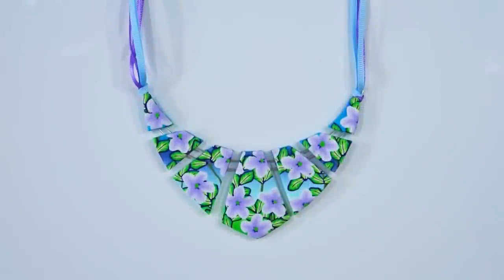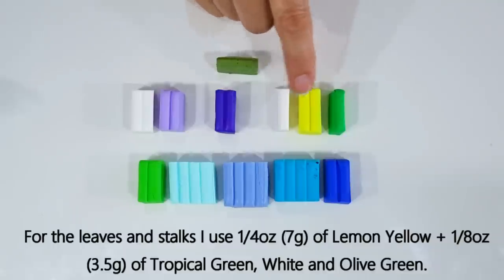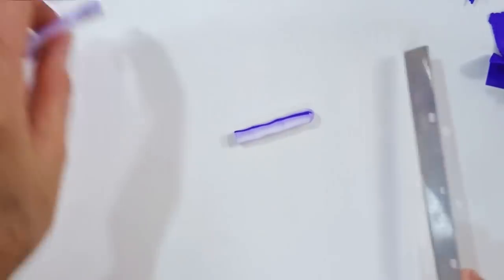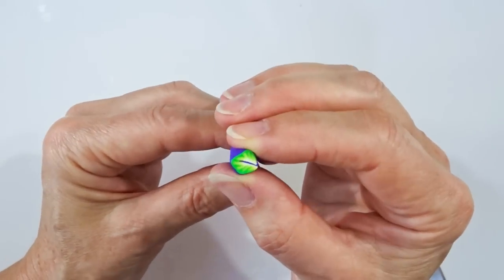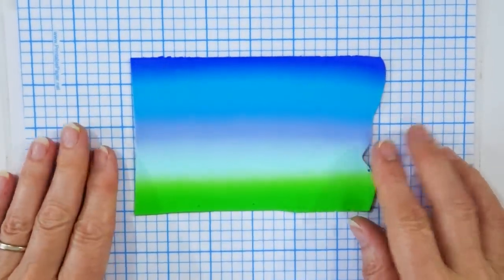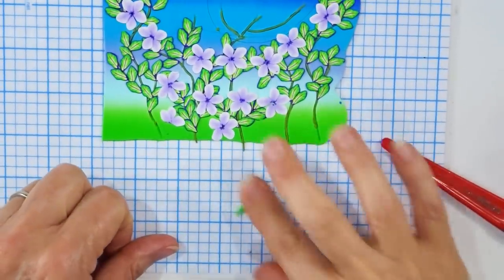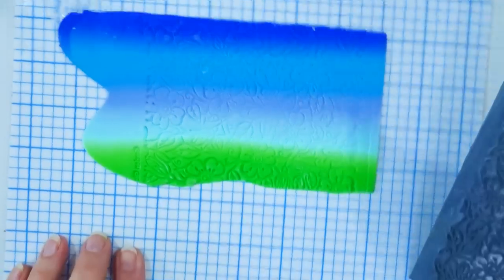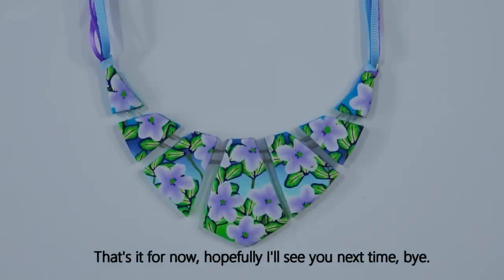Summery Necklace in Polymer Clay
Get that Summer feeling with this bright and flowery polymer clay necklace. In this step by step tutorial, I take you through everything you need to know. So, sit back, relax, and watch as the process unfolds.

The Template is No.024 from PCUK Tools Now known as Polymer Clay UK, and they have a NB : The shop is currently taking a break, and I will update you when I know more.

When I condition the clay using my pasta machine, I use setting 3. I do the Skinner Blend through setting 2, and the very thin sheet of clay is put through setting 9. For those rolling the clay by hand – setting 9 on my machine is 1 playing card thickness, setting 3 is 5 cards, setting 2 is 6 cards and setting 6 is 2 cards thickness.

An example of a stainless steel soap can be found

Gilder’s Paste is available from good craft stores and online. Goldfinger is one brand, but others are also available. Check out places to find it near you.

I used 0.6mm jewellery wire with wire cutter and round nosed jewellery pliers. These are easily available online/from all good bead stores.